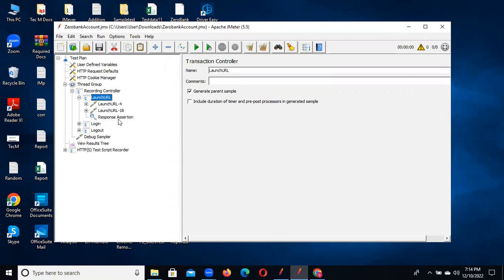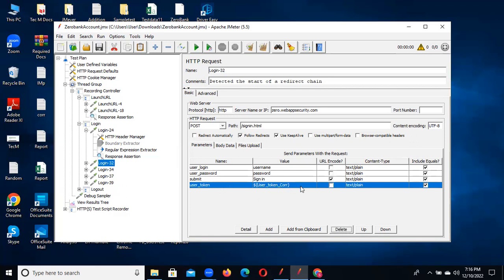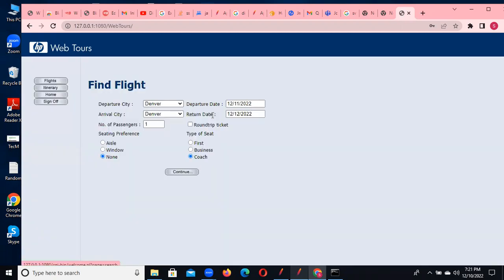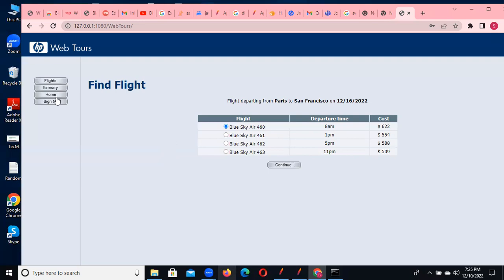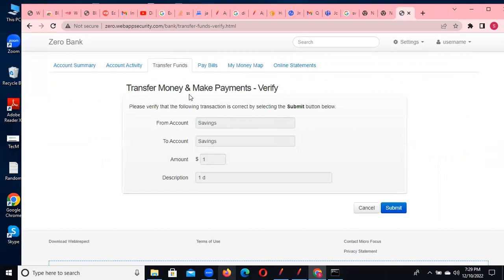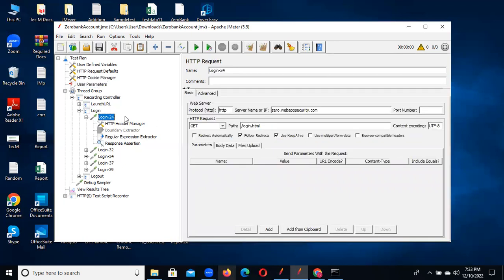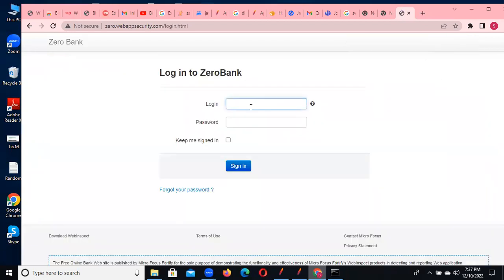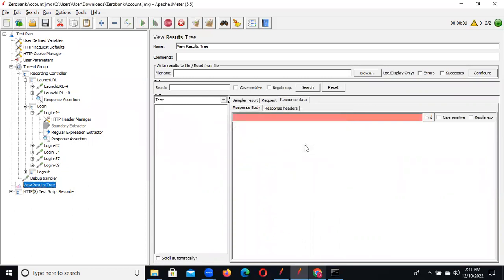Post and Preprocessor in Jmeter